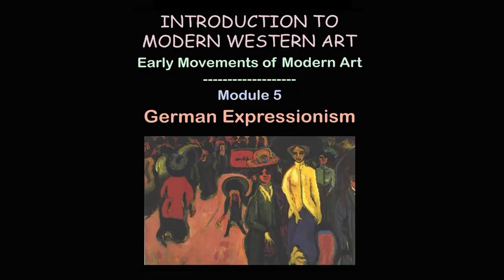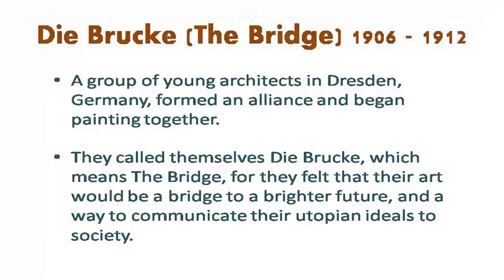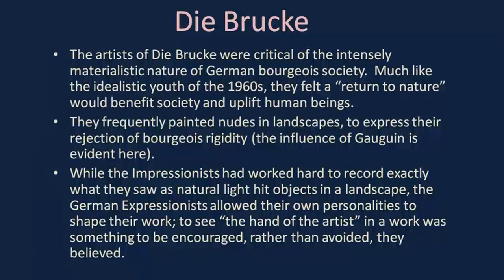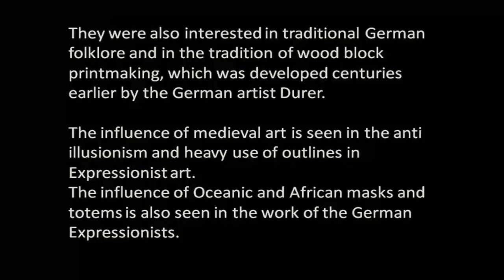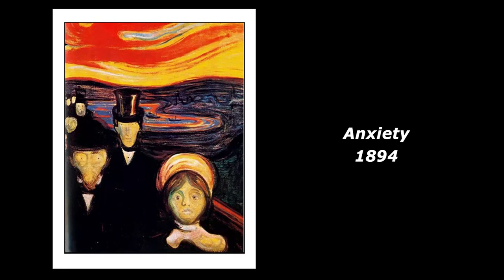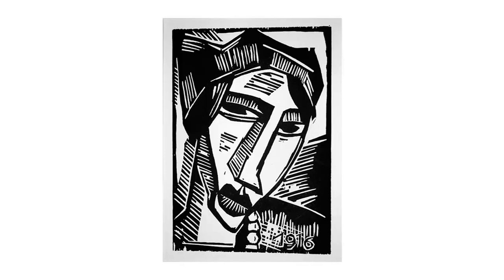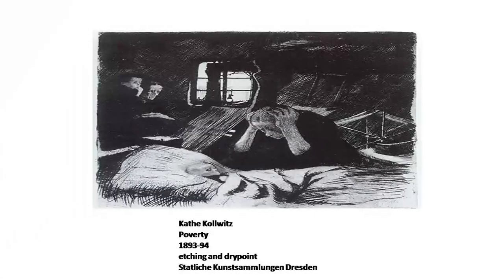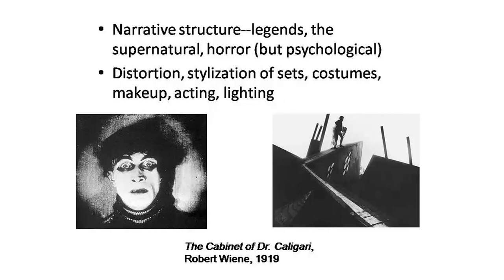Lecture-10: German Expressionism